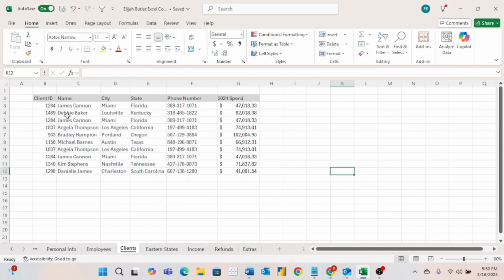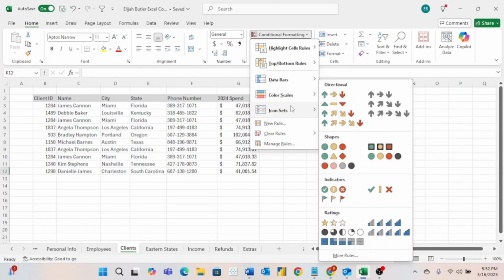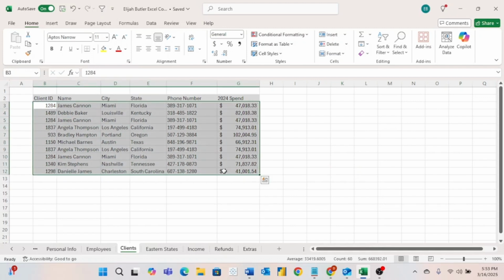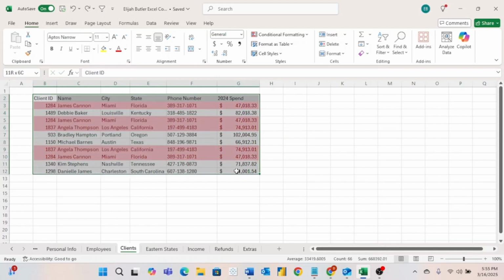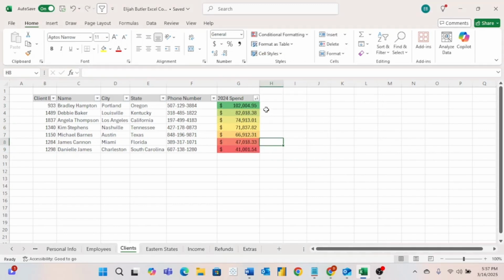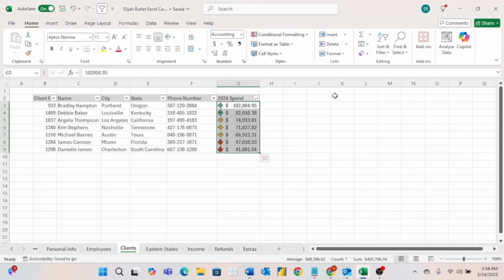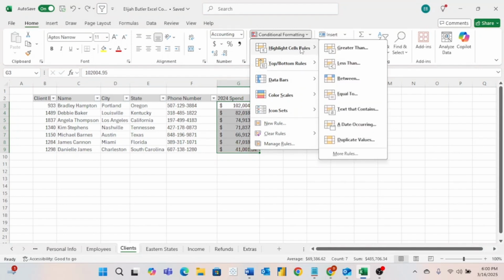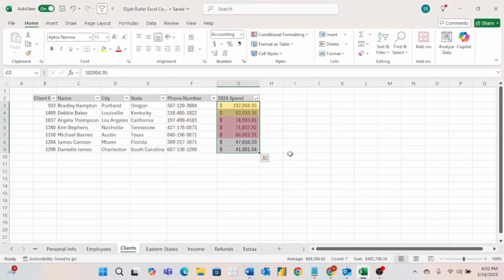How to use Conditional Formatting in Microsoft Excel | Excel for Beginners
This video teaches you how to use format data with Conditional Formatting in Microsoft Excel.

If you're new here, my name is Elijah Butler. I have been a data analyst for 4 years (as of posting this video) and I have been helping others learn data analytics for over 2 years.